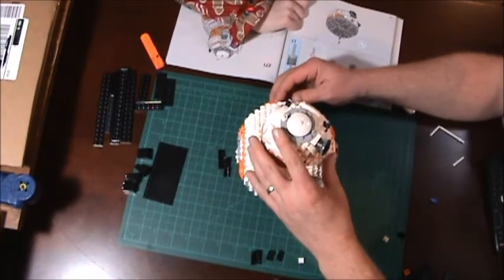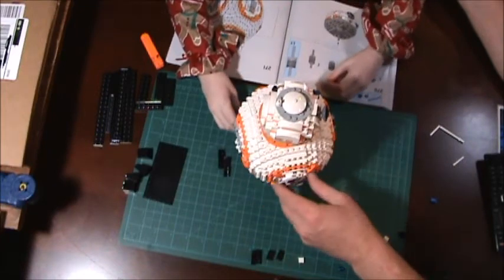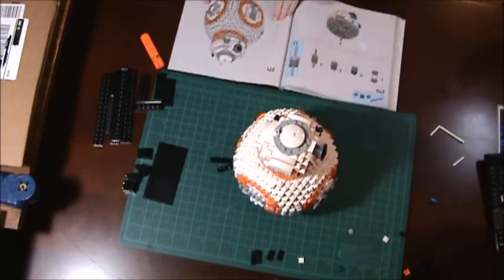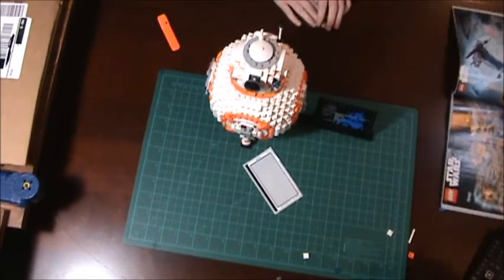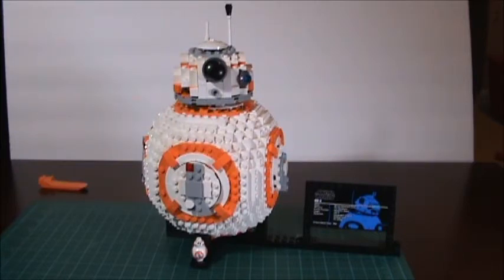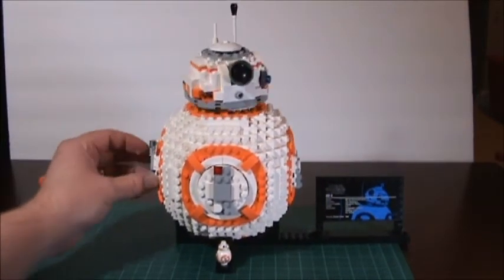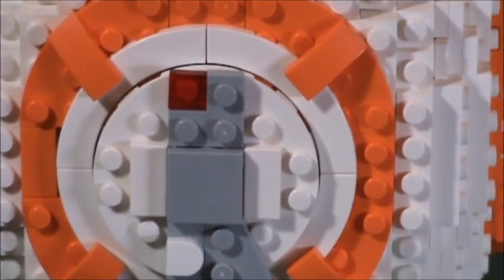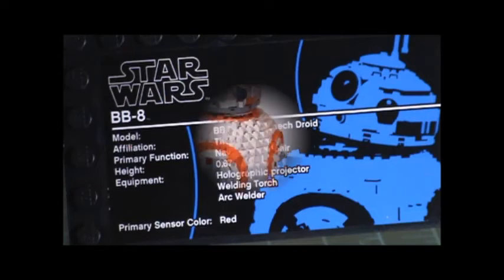Building LEGO BB-8 Part 4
My daughter and I are building BB-8 from Star Wars. 1106 LEGO bricks and a beloved character.  This is the final bag of bricks. It was fun building this kit with my eldest daughter.  LEGO is not one of my main hobbies, but it is one of the many.  I ‘m sure it will appear again on my channel!  Enjoy the build and commentary.